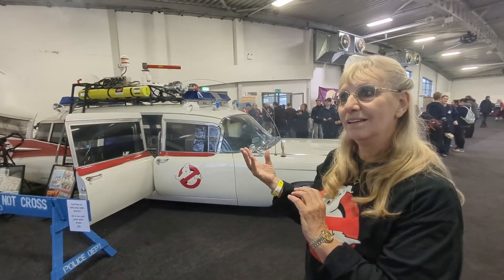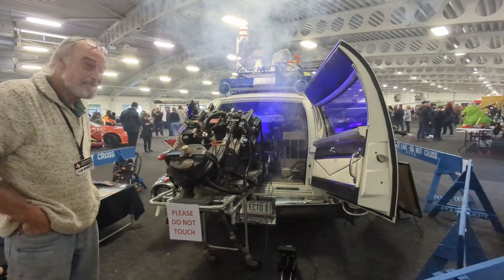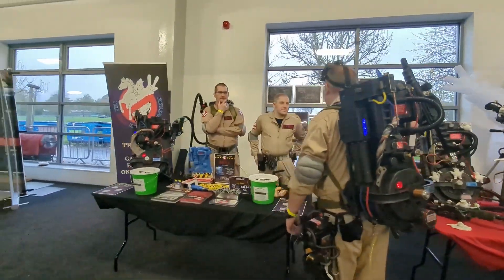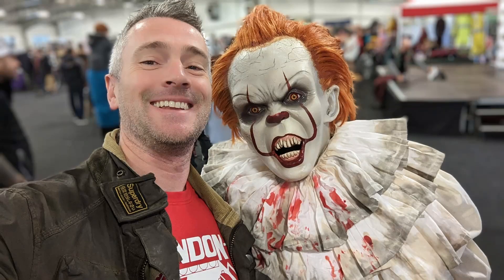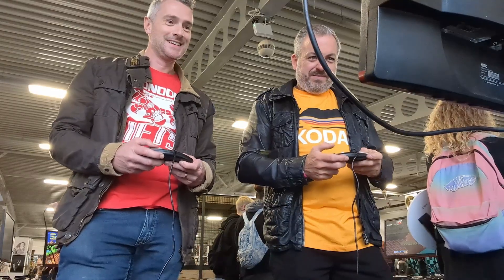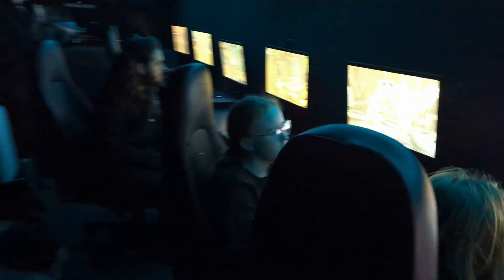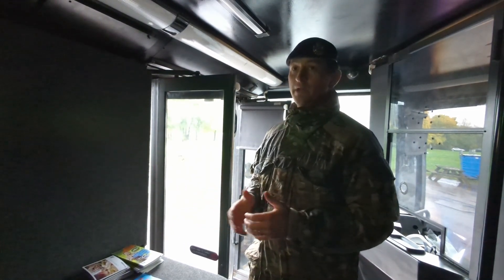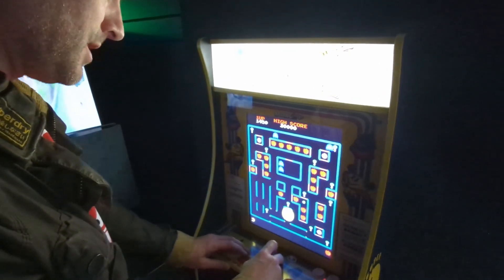Highlights of the UKCGF Kent Comic Con and Retro Gaming Festival 2022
On Sunday 6th November it was the UK Comic Con and Gaming Festival at Detling, Kent's County Showground.

I went along to the show to see what it was all about. I'd never been to a Comic Con before so I didn't know what to expect.

What a great morning it was!

00:00 Introduction
00:37 Ghostbuster Ecto 1
02:12 Harry Potter bits
02:20 Star Wars Cosplayers
03:15 Star Wars Droid Build
04:12 Mid-way Chat
04:36 Mystery Bag
05:04 Game of Thrones
05:24 Retro Consoles
05:38 Street Fighter 2 Gameplay
06:23 British Army on Games Consoles
07:16 Mario Kart Gameplay
08:57 PacMan on Mini Arcade
09:26 Fat Thor

My channel is about rediscovering Amiga games, 32 years after I boxed up my Amiga. I cover lots of cool topics such as Amiga games from the past and rediscovering cover disks from Amiga Format, The One and many others